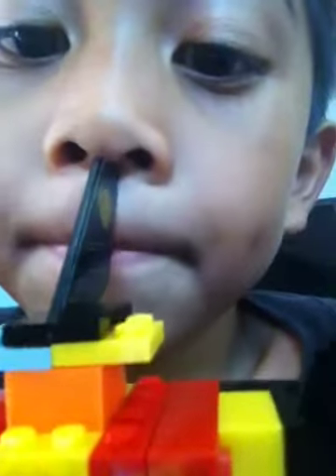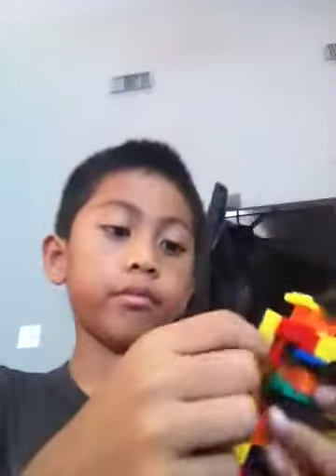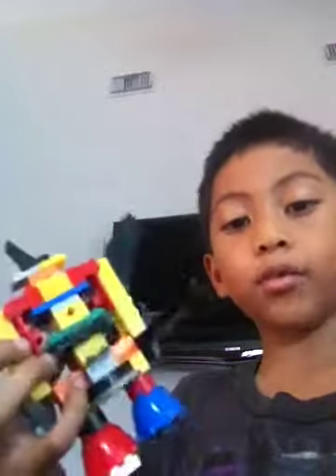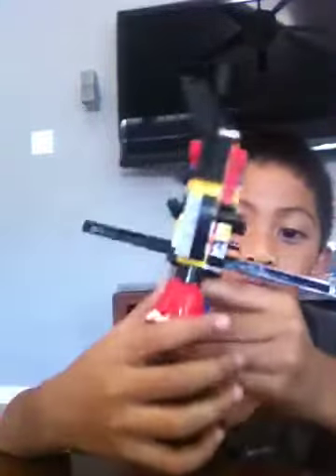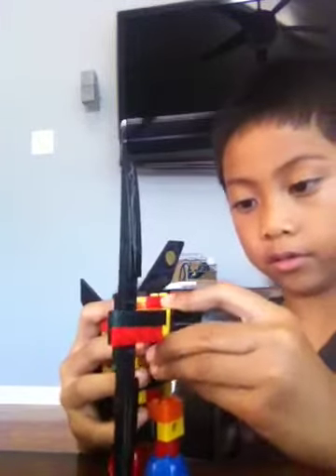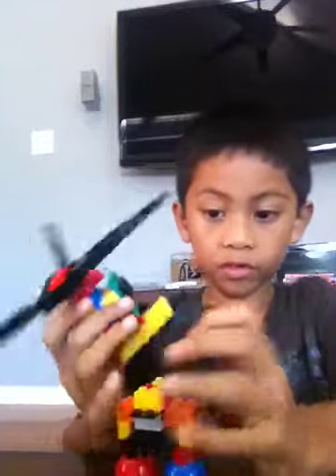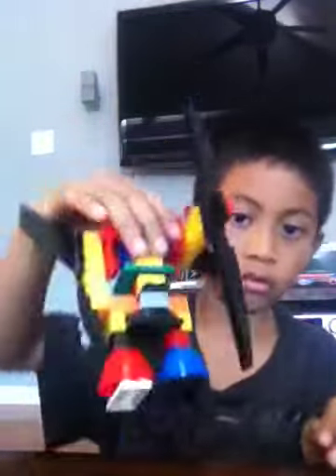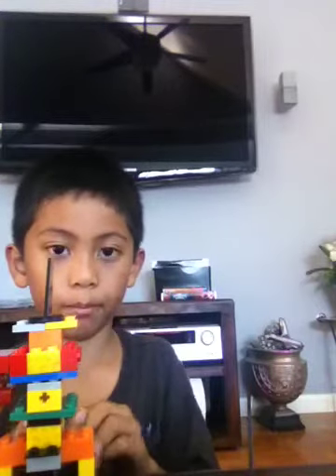Christian building a Lego Robot pary 1